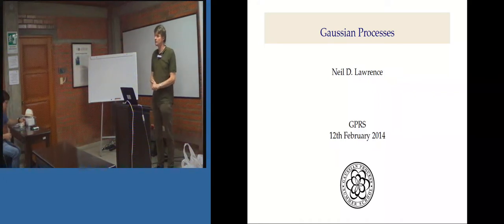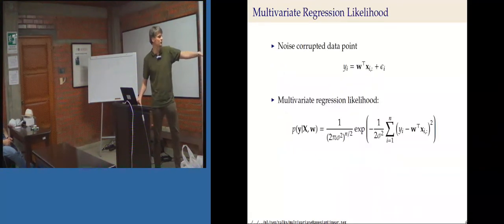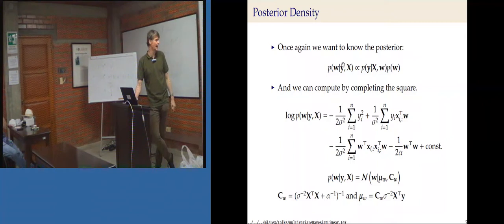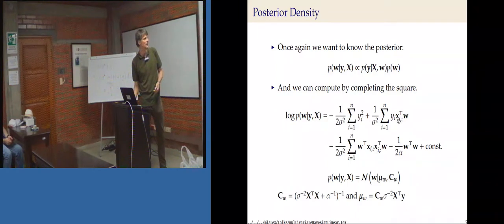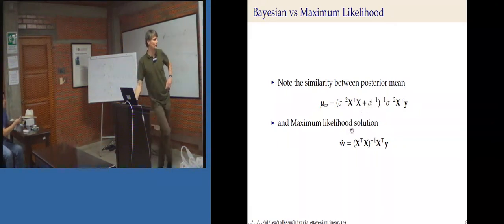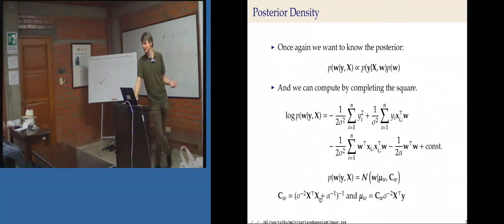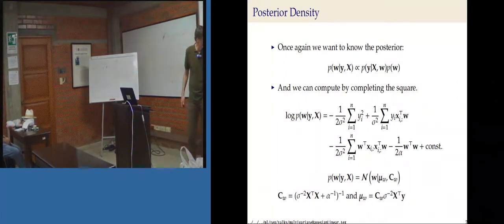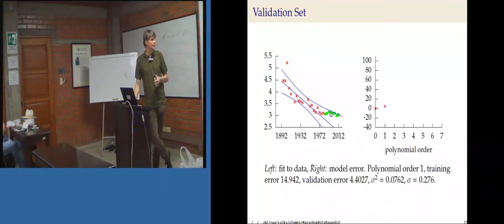Neil Lawrence: Gaussian Processes Part I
Review of Bayesian regression with polynomial basis, computation of posterior density and the marginal likelihood.